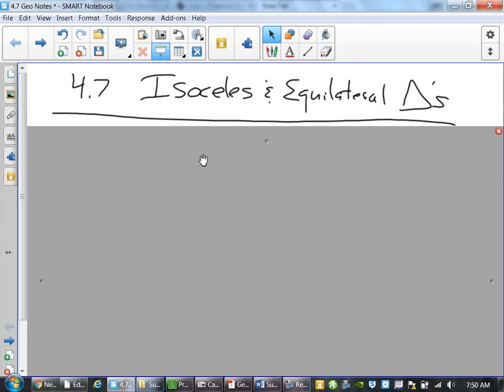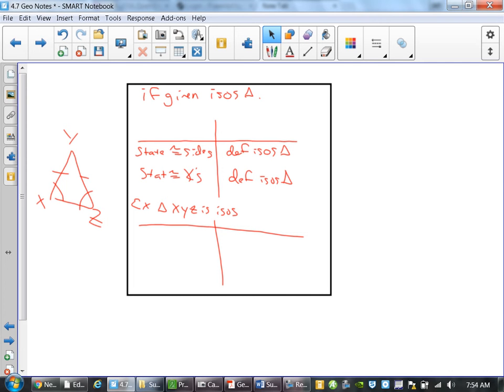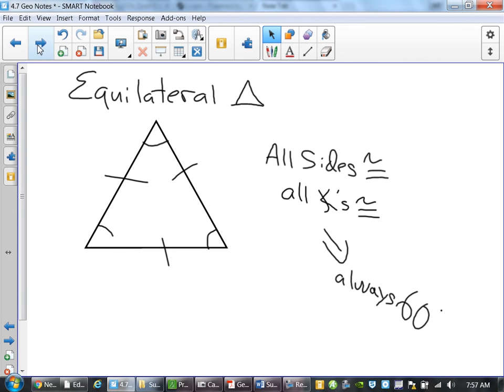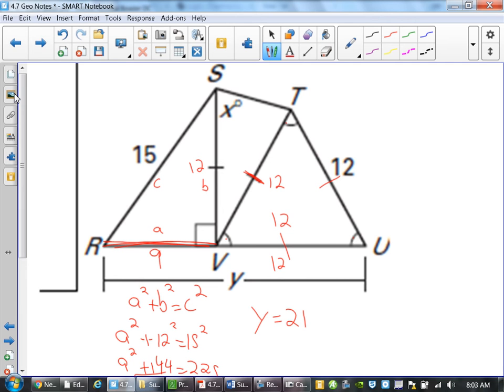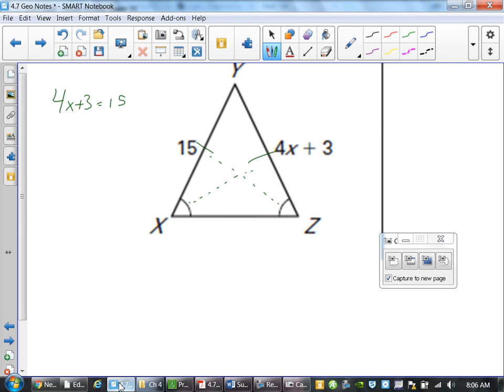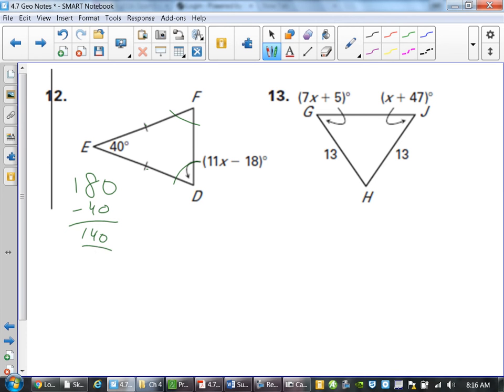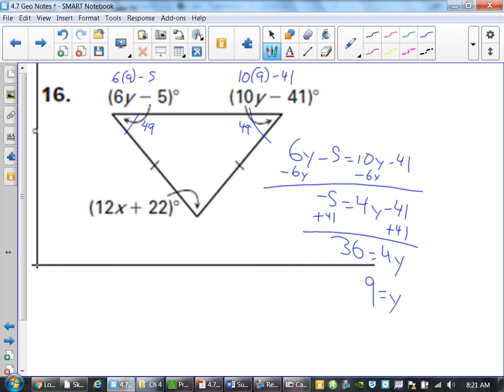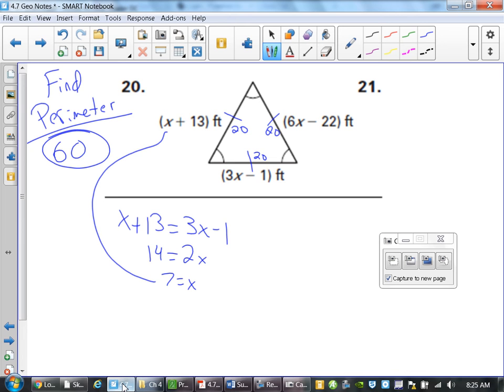Geo Notes 4 7